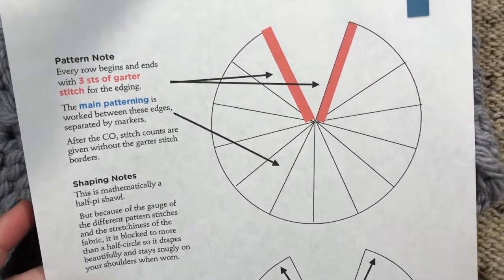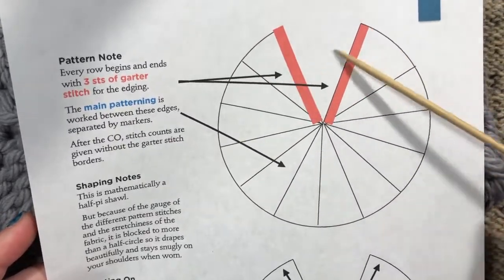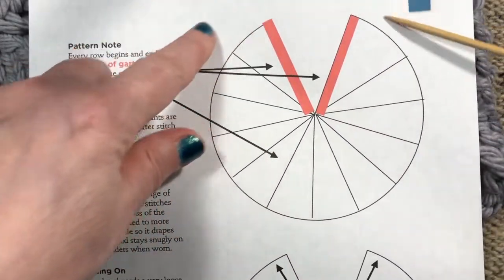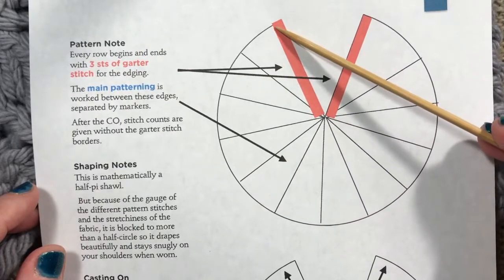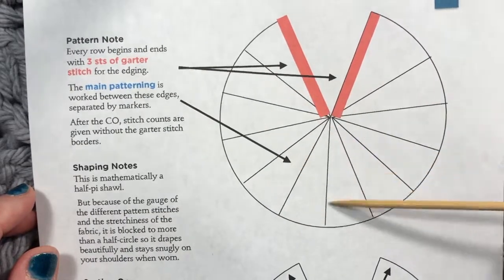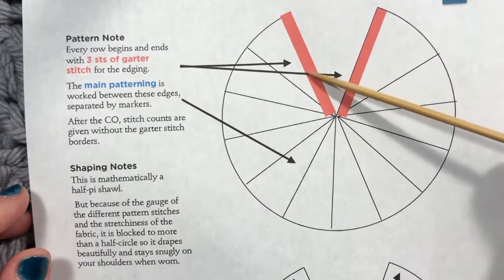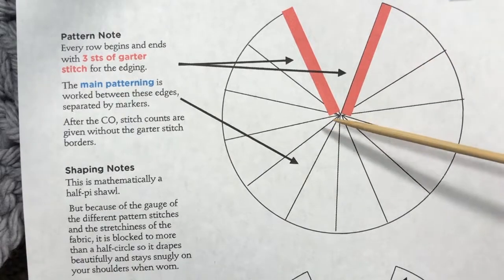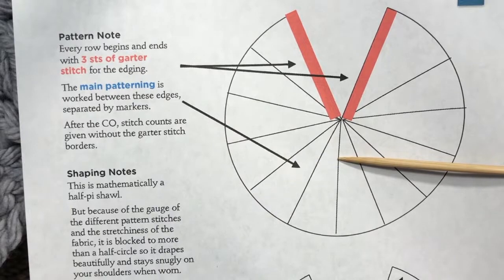Tununak Shawl Shawl Shaping Chart Note Note - Sheep to Shawl.com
KAL is available on Ravelry.com. Buy the pattern for $6.99.